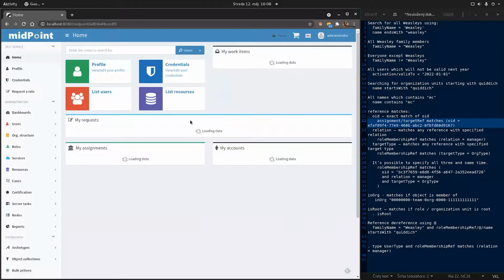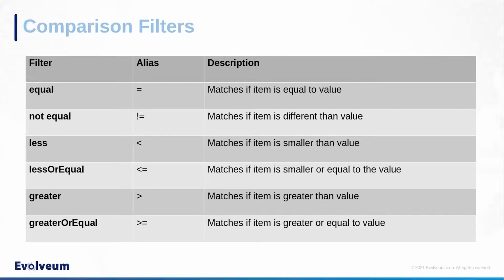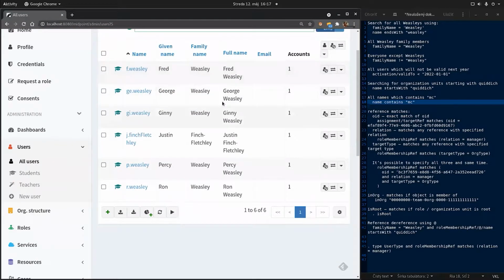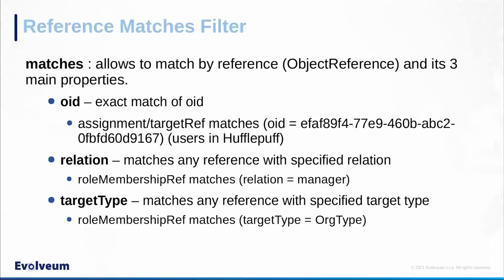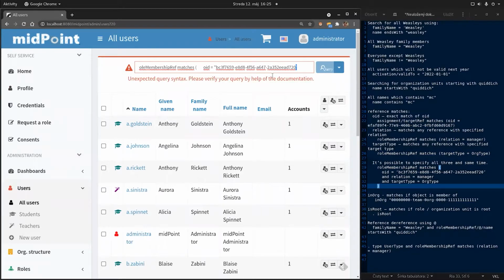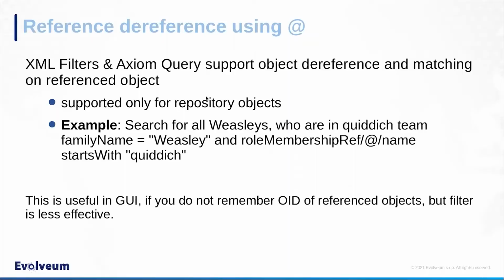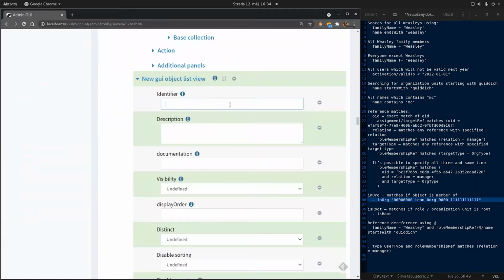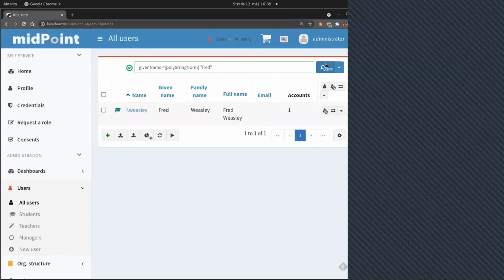Query Language Webinar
MidPoint 4.3 “Faraday” introduces query language, which provides new alternative for writing filters in GUI and in XML configurations. This was the topic of the on-line webinar led by Anton Tkacik, our Senior Java developer, that took place on 12th May 2021. Enjoy our recording of the event!

⏰ TIMESTAMPS:
0:00 Intro
1:55 Setup
4:20 Filters
6:39 Comparison filters
8:49 String filters
11:35 Logical filters
14:32 Ference matches filters
20:23 Organization filters
22:22 Limitations
23:07 Examples and advanced uses
23:40 Reference dereference using @
27:27 Object collection example
30:07 Use in XML
30:41 Want to learn more?
31:22 Questions